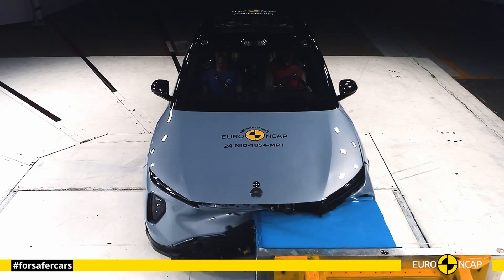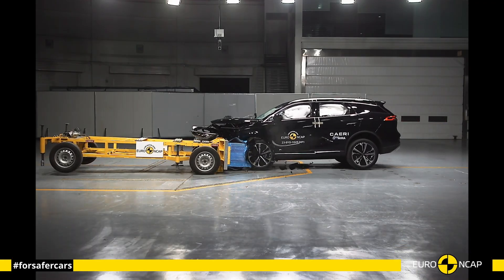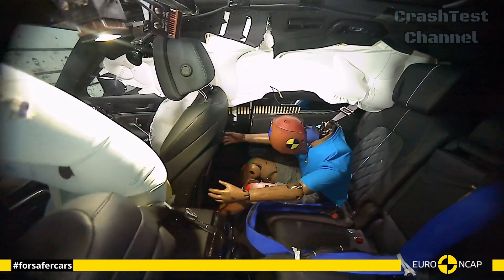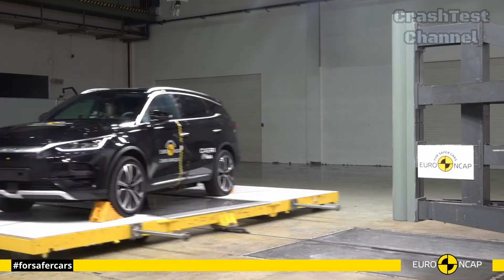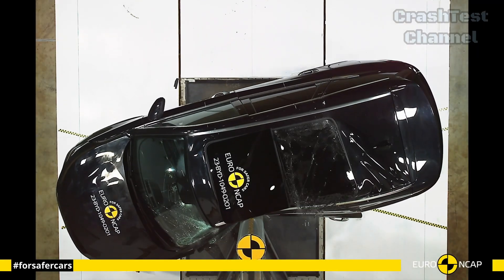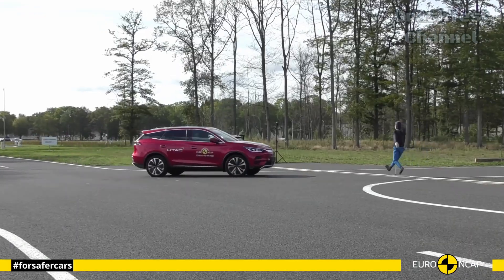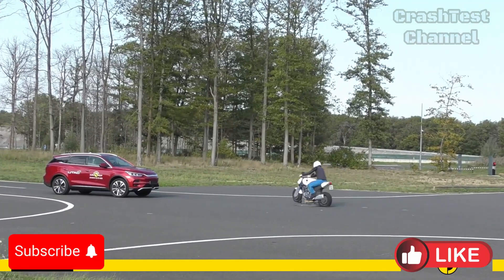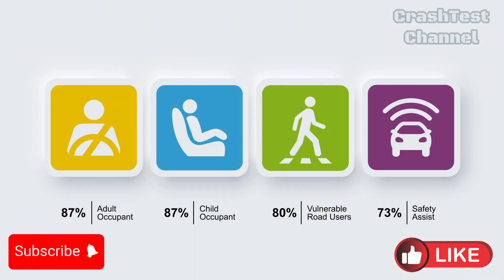2024 BYD Tang: A Comprehensive Look at Euro NCAP Crash Test Results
BYD Tang: A Comprehensive Look at Euro NCAP Crash Test Results

The BYD Tang, a large electric SUV, has undergone Euro NCAP's stringent crash tests. We delve into how well the vehicle protects its occupants in various crash scenarios, from side pole impacts to whiplash protection in rear-end collisions. How does this family-friendly SUV stand up to scrutiny? Find out in this comprehensive breakdown.